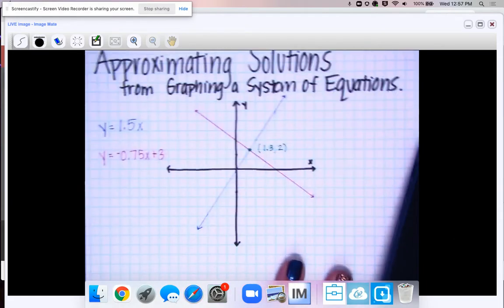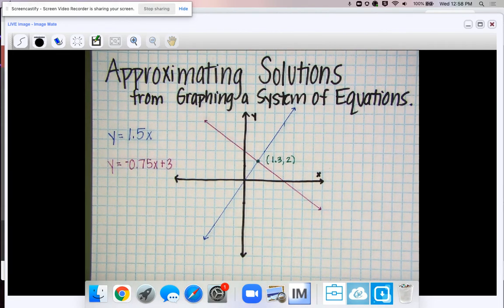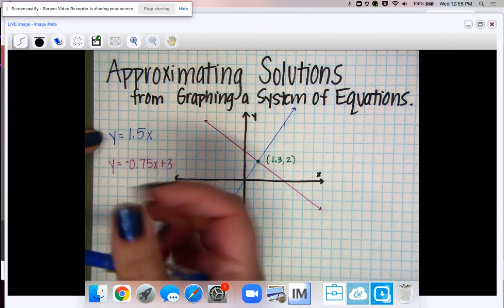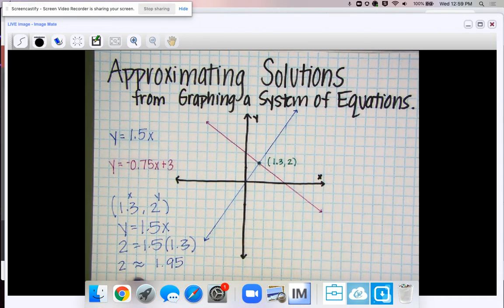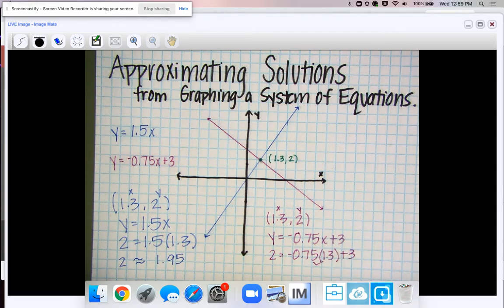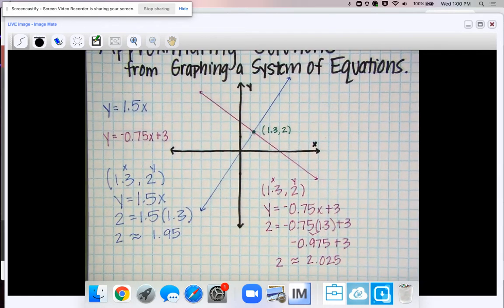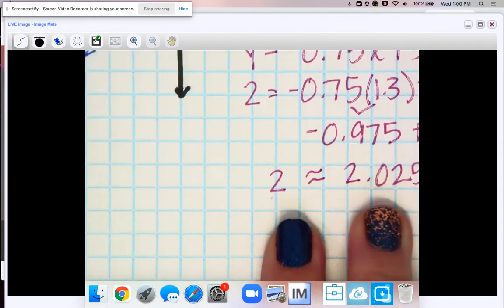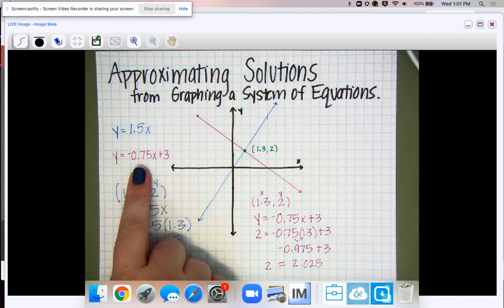Approximating Solutions from Graphing a System of Equations